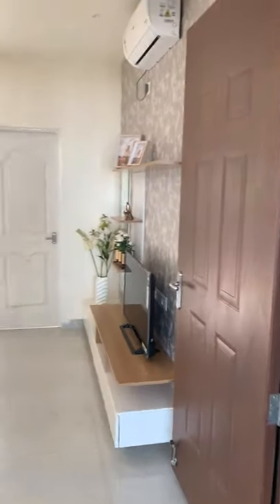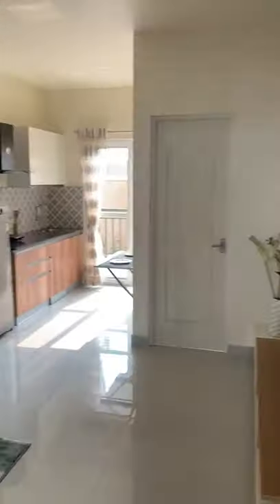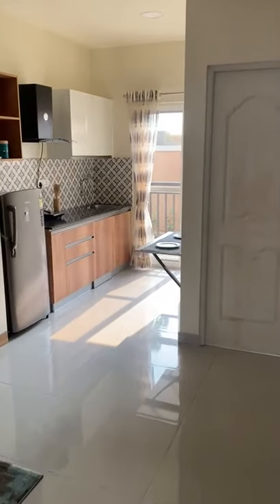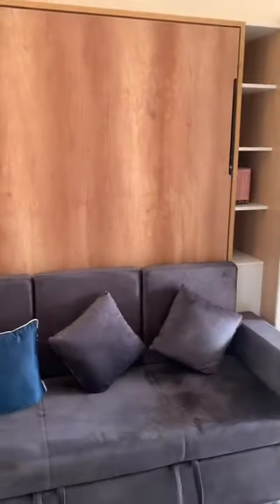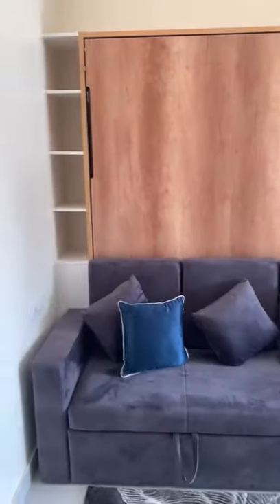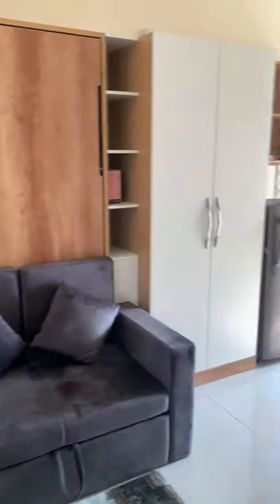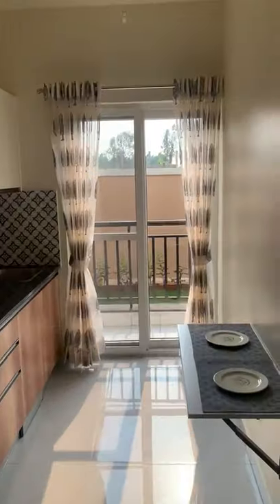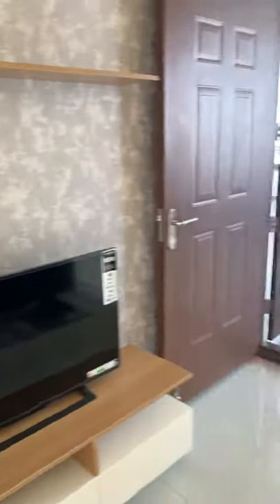Sowparnika Ashiyana Studio Apartment| Soukya Road, Whitefield | Bangalore Real Estates Property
Project Location--     Soukya Road, Whitefield
Total Land Area--      4.15  Acres
No. of Units --            784 Units
Towers--                     5 Blocks/  Towers
Floors--                       B + S + 8 Floors
Unit Variants--           Studio, 1, 2 and 3 BHK
Possession Time--   Dec 2022 Onwards

Unit Type              Size in Sq.ft                  Approx. All Inclusive Price
Studio                   345                                  Rs. 22 Lacs Onwards
1 BHK                   372                                  Rs. 24 Lacs Onwards
2 BHK                   630                                  Rs.40  Lacs Onwards
3 BHK                   890                                  Rs. 60 Lacs Onwards

Working in sync with the Prime Minister's Housing Scheme, "Homes for All by 2020", Sowparnika has been delivering quality homes to all. We have redefined the concept of quality housing. With its headquarters in Bangalore, Sowparnika Projects is a leading real estate developer in the Southern part of India.

We believe in developing in-house competencies. Hence, we have a customized team for Design, Quality Check, Electrical & Plumbing, Block Work and Fabrication.

They monitor and evaluate the progress from the time of construction to the delivery of the project.

We aim to incorporate the concept of Lean Six Sigma across all processes in our organization. We at Sowparnika, have laid a foundation solely based on our core values which are Commitment, Customer Satisfaction and Teamwork.

realtor
real estate
mls listings
realty
real estate broker
new homes
sell house fast
I need to sell my house
I need a home to sell
buy new home
buy new house
buy new apartment
buy ready to move house
buy nee property
buy a land
buy a villa
investment into propet
investment into real estate

Insurance
Lawyer
Mortgage
Attorney
Conference
Degree
Credit
SEO
Education
Marketing & Advertising
Online Banking
Finance & Investing
Lifestyle
Photography & Film Making
Software
Web Hosting
Automotive
Real Estate

gm infinite global techies town
godrej park retreat
electronic city bangalore
studio apartment bangalore
godrej park retreat - sarjapur road bangalore
bangalore electronic city
embassy lake terraces bangalore
gm infinite e city town
godrej retreat faridabad
mantri serenity kanakapura road
nvt symphony of orchards
sowparnika
godrej woodland sarjapur
luxury house

studio apartment
mims northdale
1 bhk apartment
mantri serenity
studio apartment tour india
bangalore real estate
electronic city phase 1 bangalore
1 bhk bangalore
bangalore flats for sale
electronic city
flats for sale in bangalore
mims
gm infinite bangalore electronic city
real studio

sowparnika indraprastha whitefield
sowparnika olive nest
studio apartment tour
villa for sale in bangalore
what is studio apartment
1 bhk flat in bangalore for sale
1 bhk in bangalore
apartment for sale in bangalore
bangalore rent house 1bhk
bangalore villa
bangalore whitefield apartments
concorde hill crest bangalore
electronic city bangalore rent house
gm infinite

house for sale in mysore
prestige mayberry whitefield
prestige waterford whitefield
soukya
shriram blue whitefield
sowparnika ashiyana
villa bangalore
villas in bangalore
1 bhk apartment tour
1 bhk flat in bangalore
1 bhk flat in bangalore for rent
1 bhk flat in whitefield bangalore

1bhk flat rent in bangalore
1bhk rent in bangalore
2 bhk flat in bangalore for sale
apartments for sale in bangalore
apartments in bangalore
bangalore 1 bhk flat price
bangalore 1 bhk house for rent
bangalore apartment tour
bangalore house
bangalore house for rent
bangalore luxury apartments
bangalore property
bangalore villas for sale
best apartment in bangalore

bi phakathi
brigade utopia
e property bangalore
flats for rent in whitefield bangalore
godrej hill retreat
godrej park retreat 3 bhk
godrej park retreat bangalore
godrej park retreat sarjapur
godrej splendour bangalore
godrej united whitefield bangalore
home for sale in bangalore
house for sale in bangalore
house for sale in whitefield bangalore

how to buy an apartment building
kingfisher towers bangalore
lease house in bangalore
luxury house for sale in bangalore
luxury villas in bangalore
prestige city sarjapur
prestige elm park whitefield
prestige trade tower bangalore
prestige waterford
sarjapur road bangalore
shriram smrithi
sobha city
spectra raaya whitefield

studio apartment india
studio apartments
studio house
studio house design
studio type home
studio type house
varthur
tvs emerald jardin
villa in bangalore
villa projects in bangalore
villas in bangalore for sale
villas in sarjapur road bangalore
whitefield bangalore flats for rent
whitefield bangalore flats for sale